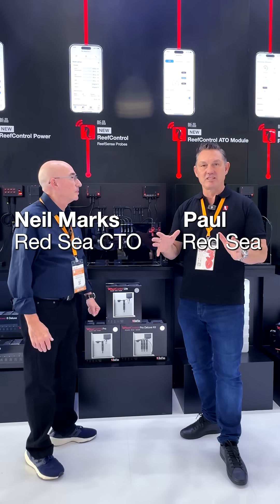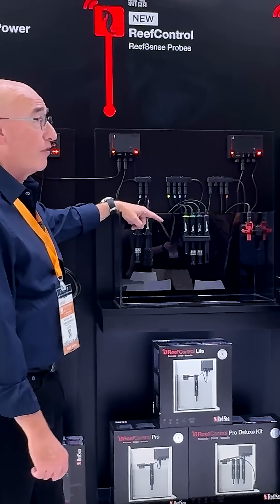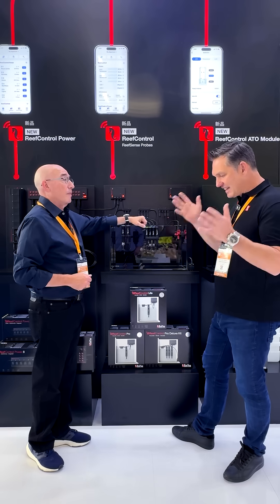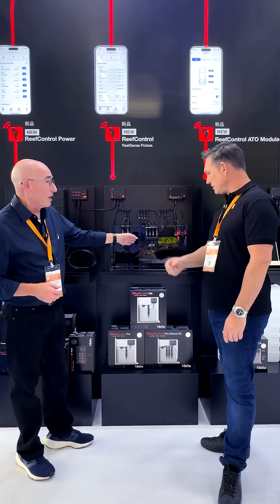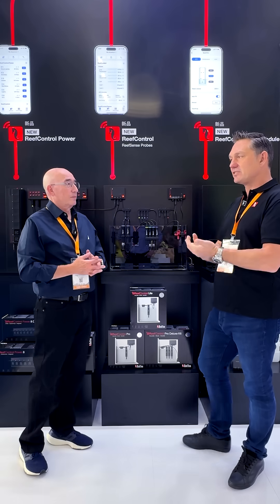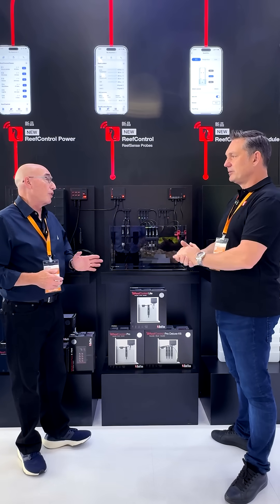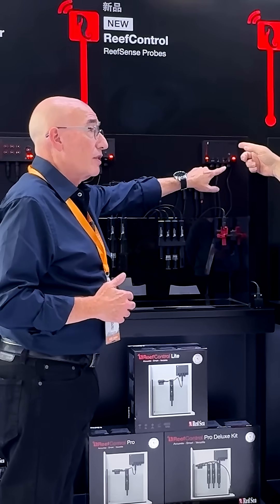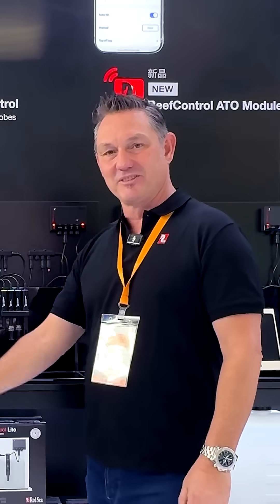ReefSense Probes & Sensors: who’s who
Red Sea’s CTO presents the various ReefSensors, covering your system’s essential parameters.